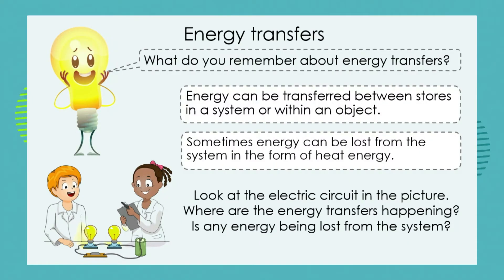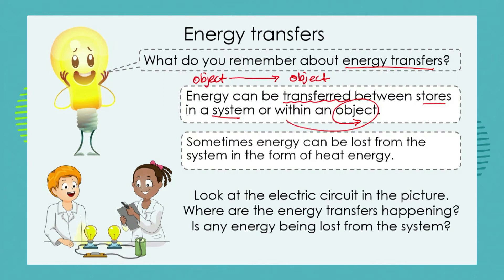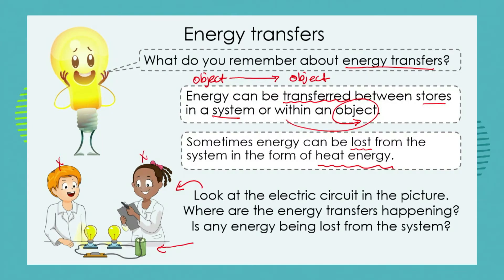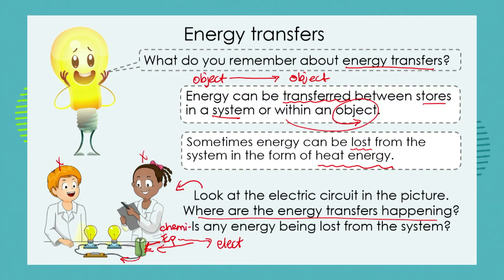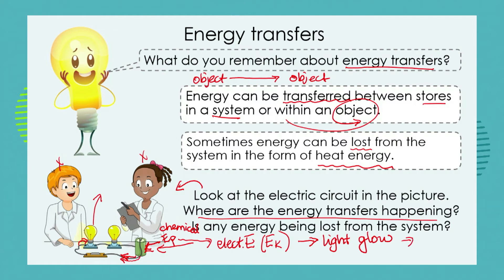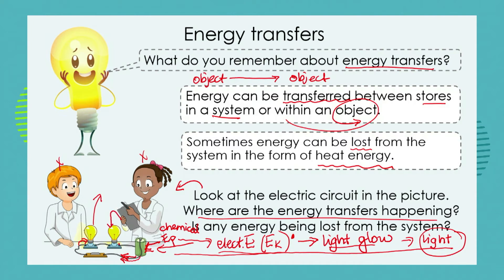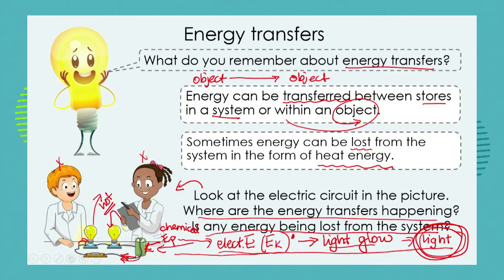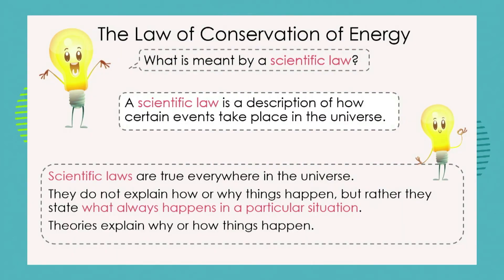Grade 7: Natural Science: Episode 11: Term 3: The Law of Conservation of Energy